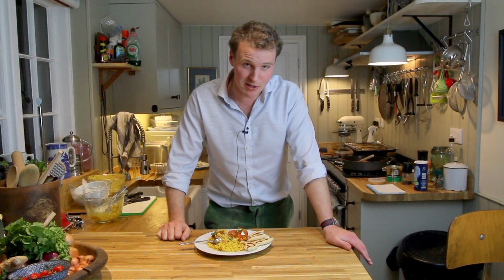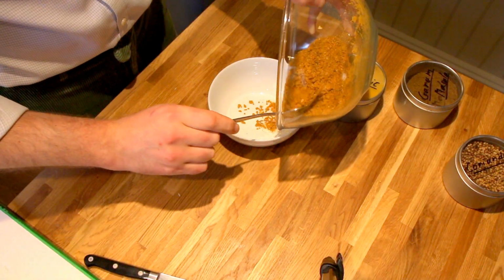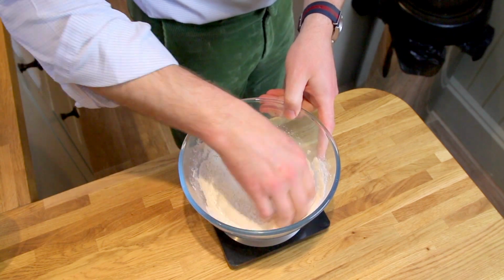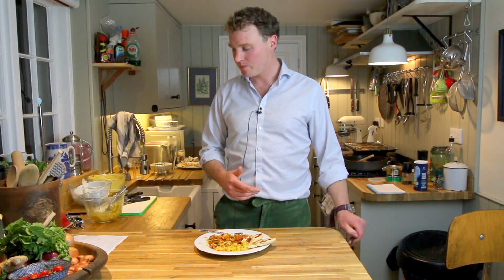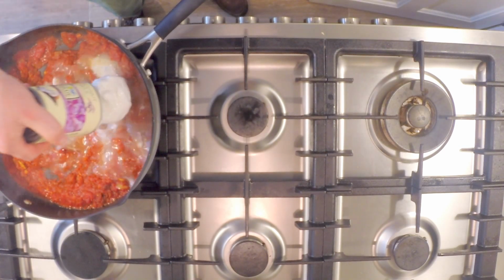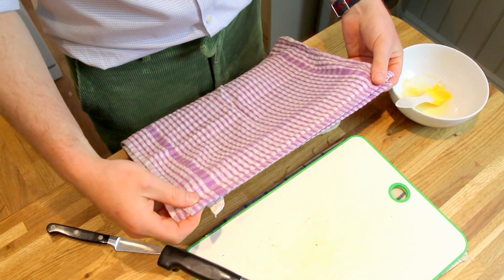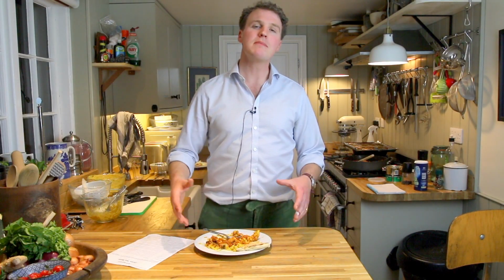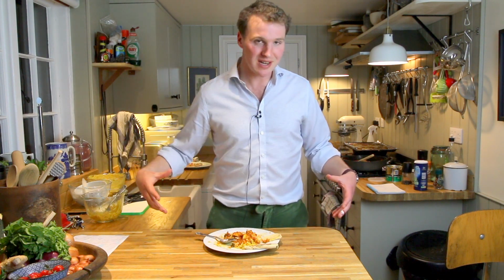How to Make a Tikka Masala & Fresh Naan Bread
A little more complicated than a lot of my recipes but well worth it. A homemade curry that tastes better than the restaurant and homemade naan to top the whole thing off!